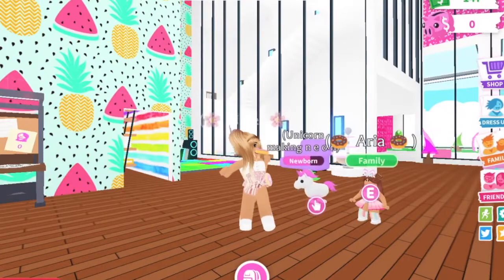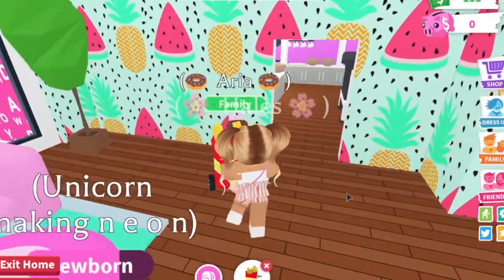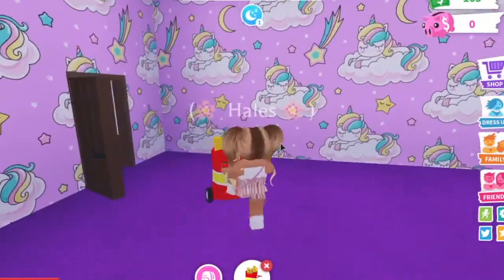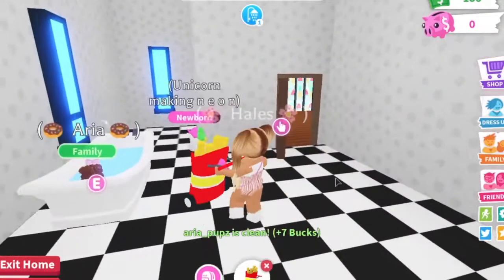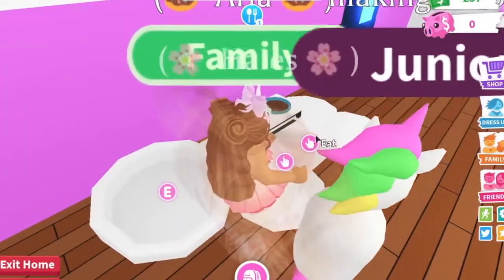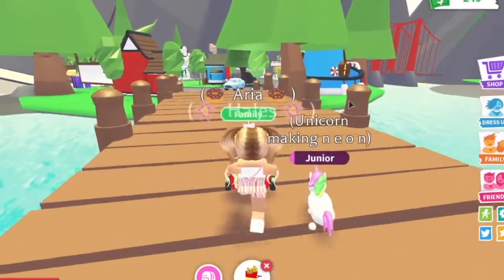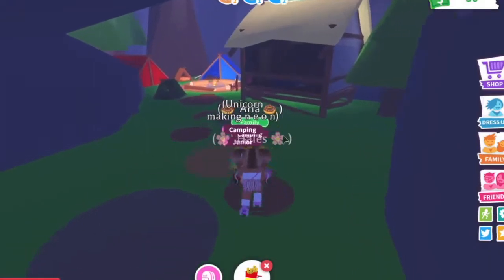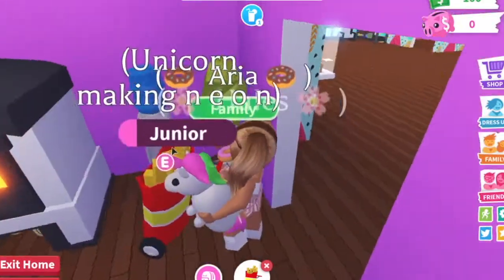DAY IN THE LIFE OF RAISING A NEEDY FAMILY | Roblox Adopt Me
🎧🌸 Music Used 🌸🎧 All song credit & edits go to the artist/owners!